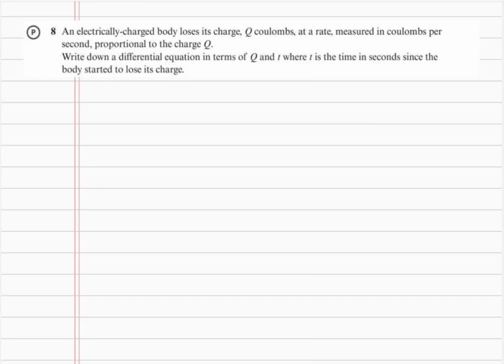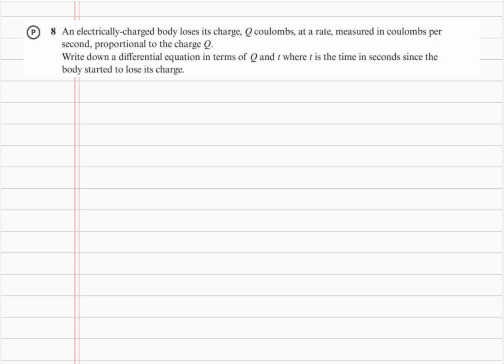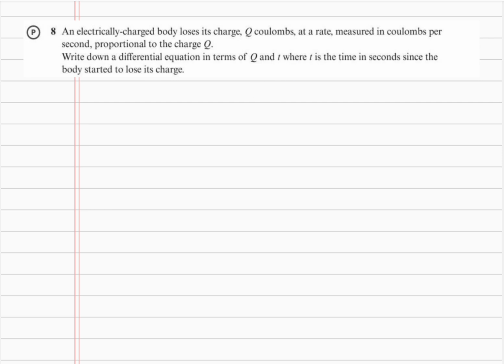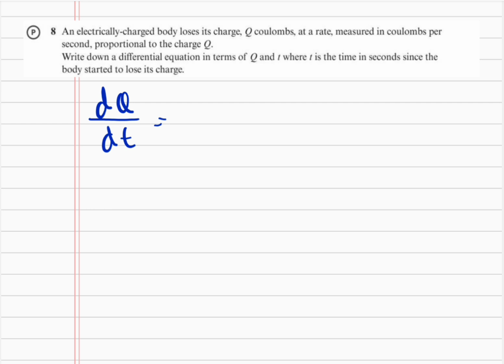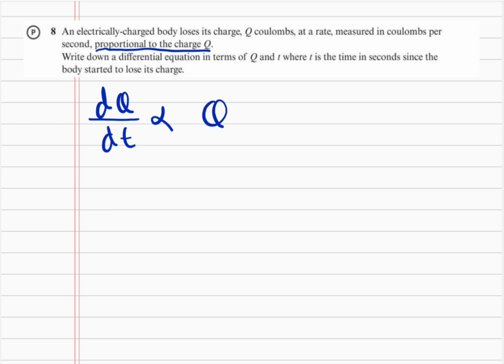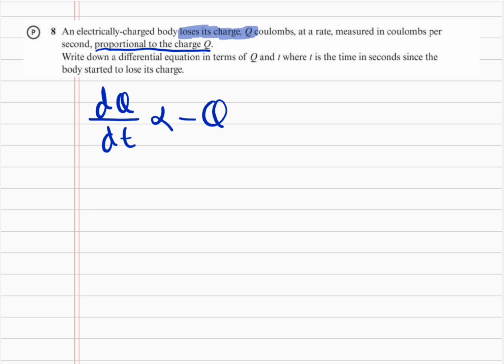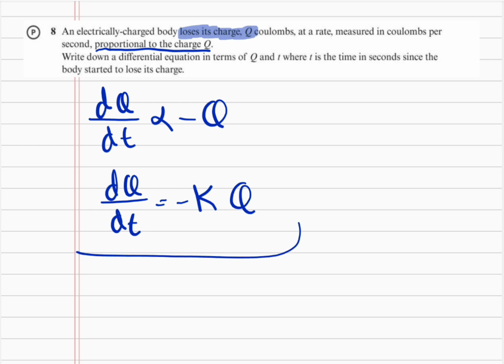Rates of Change- EX 9J Question 8- A-Level Maths Pure 2